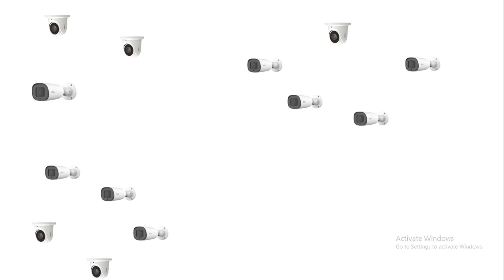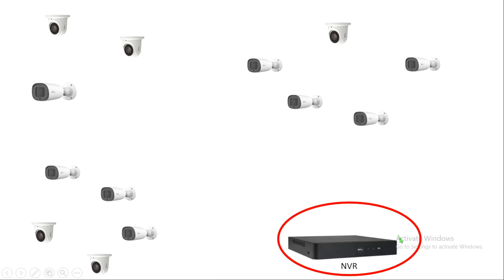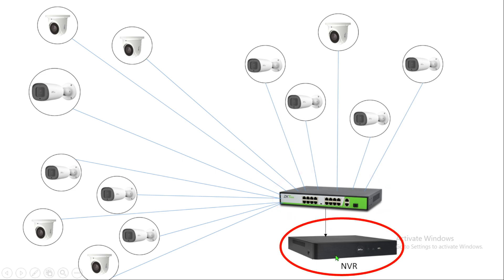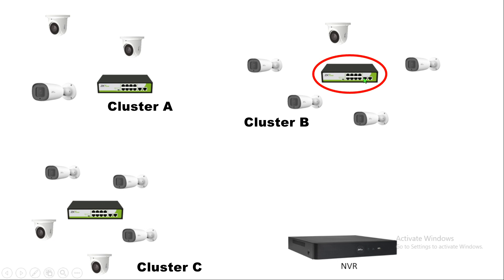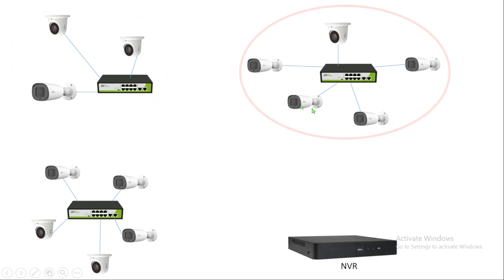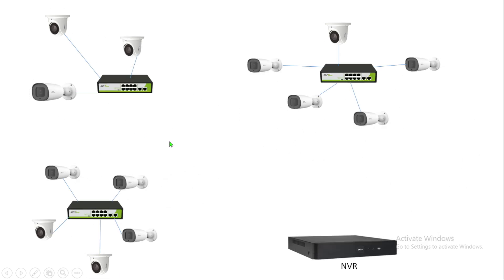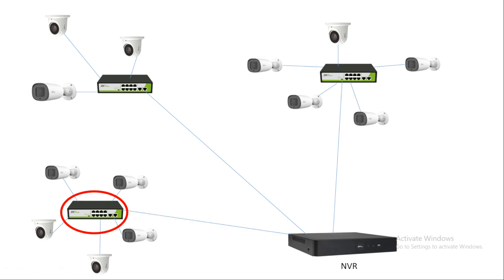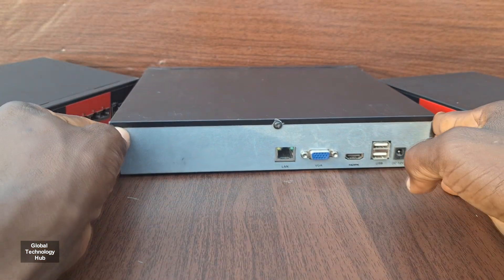How to Connect 2 or more POE switches to one NVR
Connect 2 or more POE switches to one NVR.
How to connect 2 or more network switches to one NVR.